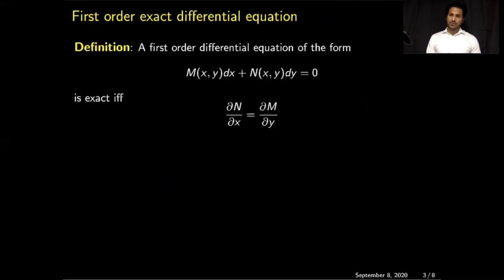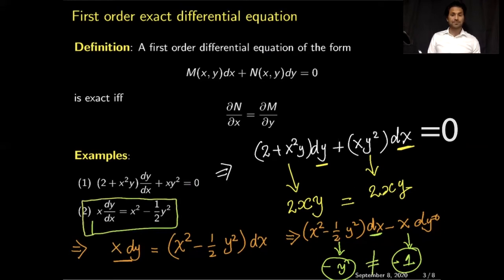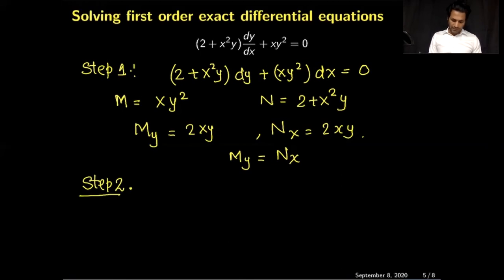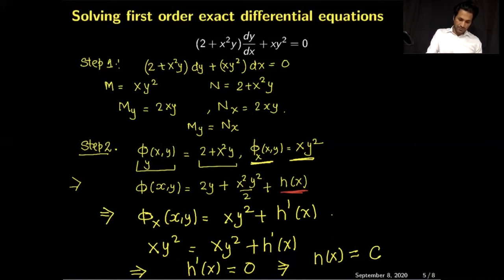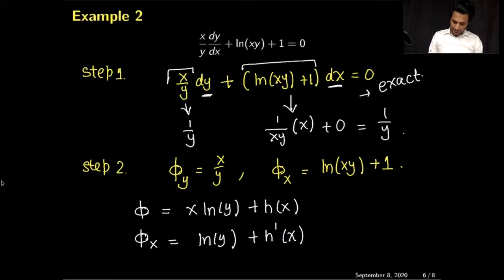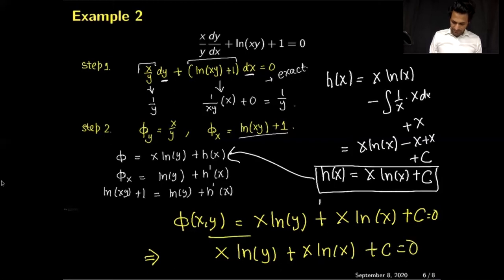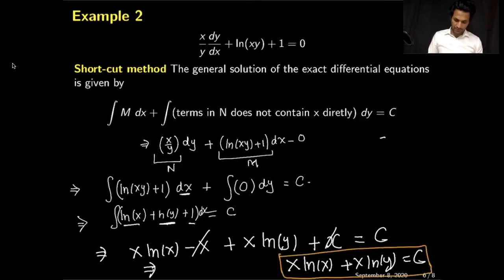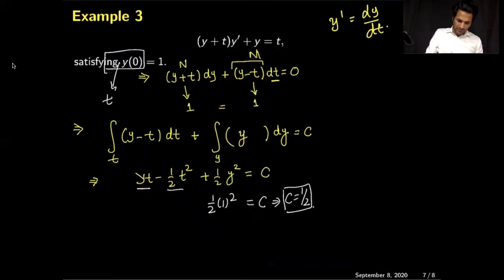Exact Differential Equations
The topic of this video is exact differential equations.

Corrections: The quiz problem 2 options are not get updated. The correct answer is x^2y+y^3=1 or none of the above.